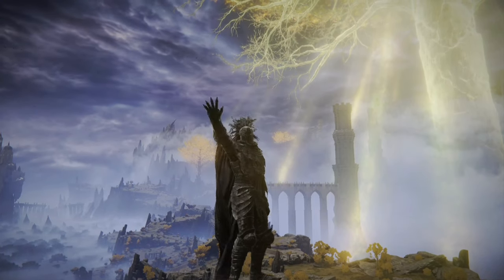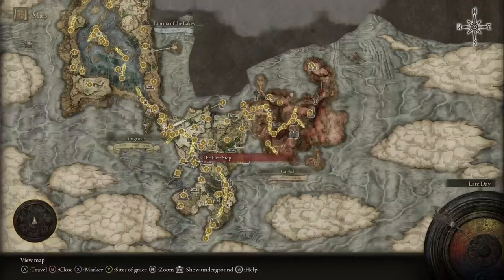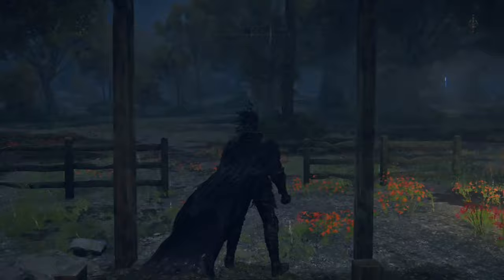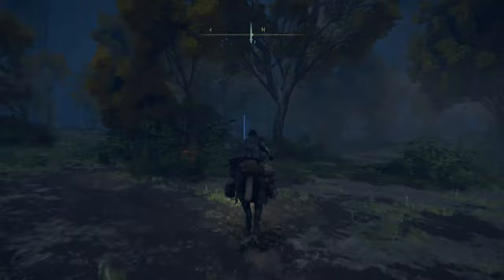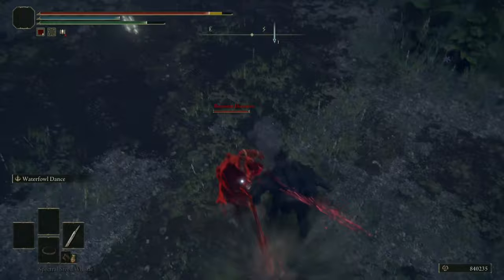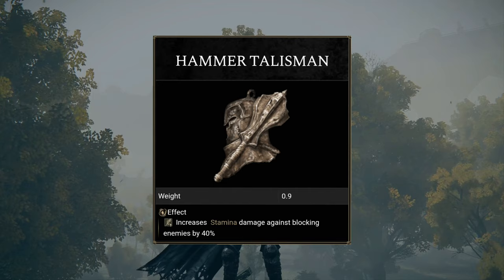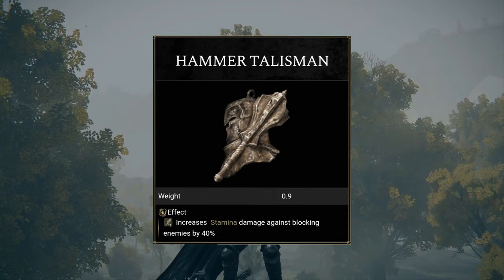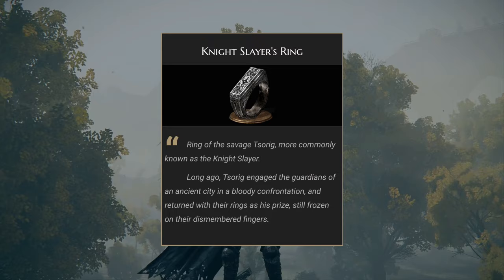Elden Ring - How to get The Hammer Talisman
Just a quick video on where to grab yourself to hammer talisman, i hope this helps :)